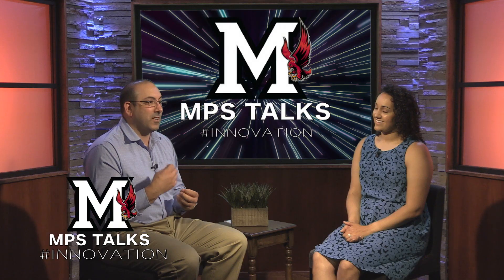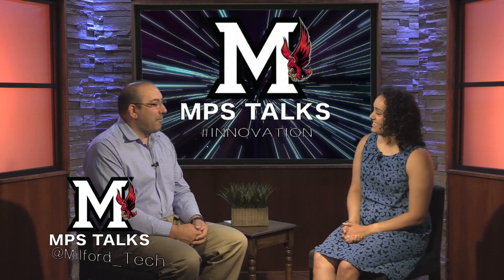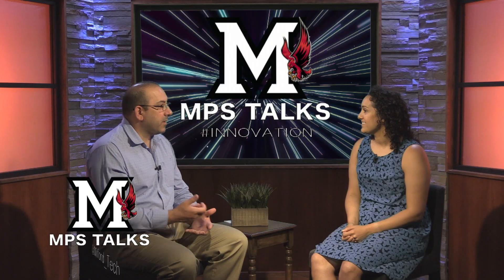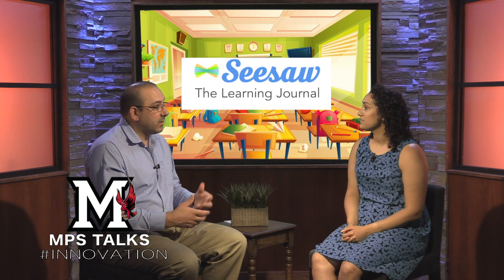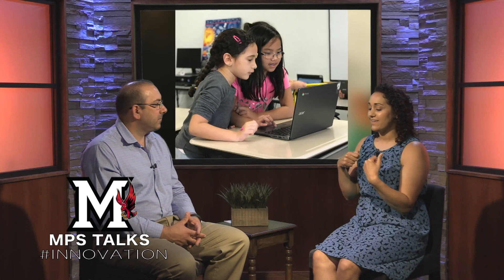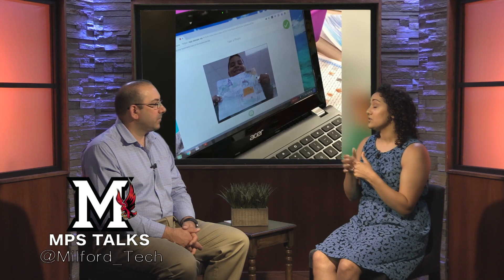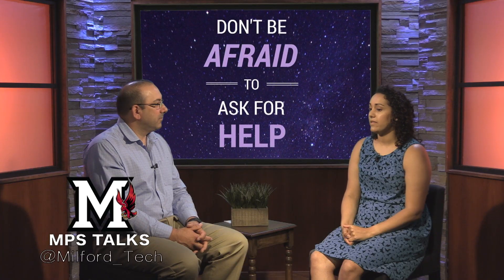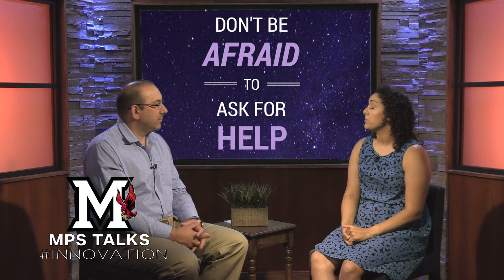MPS Talks - Episode 45 - EL with Christina Cote